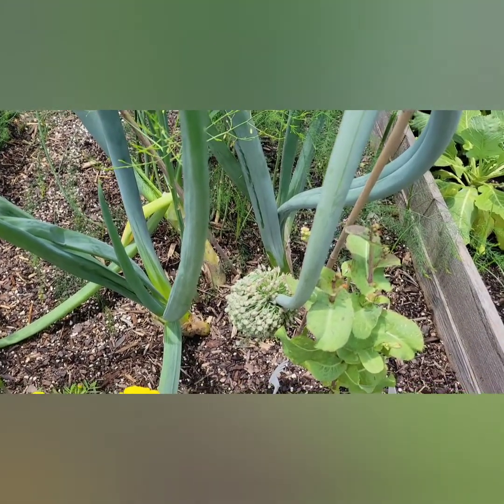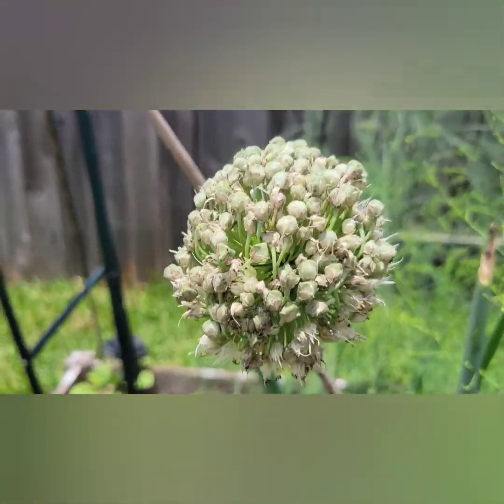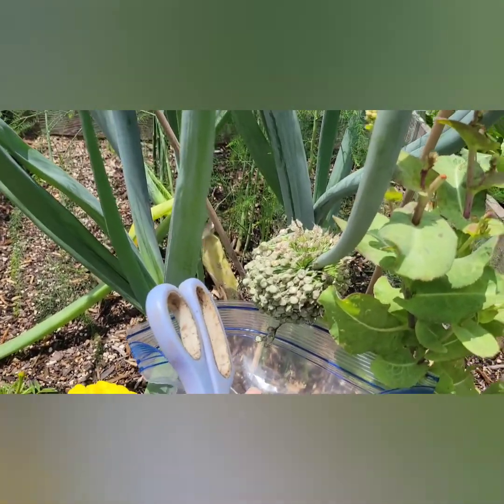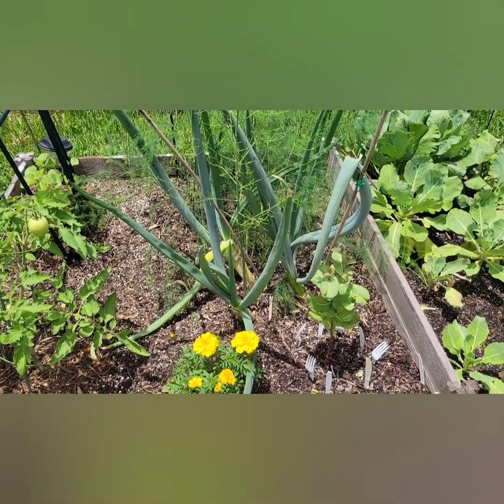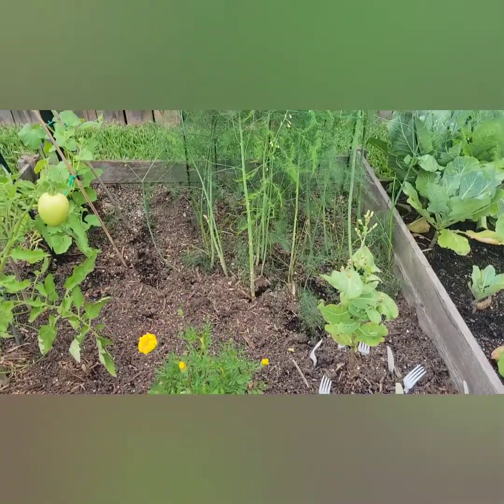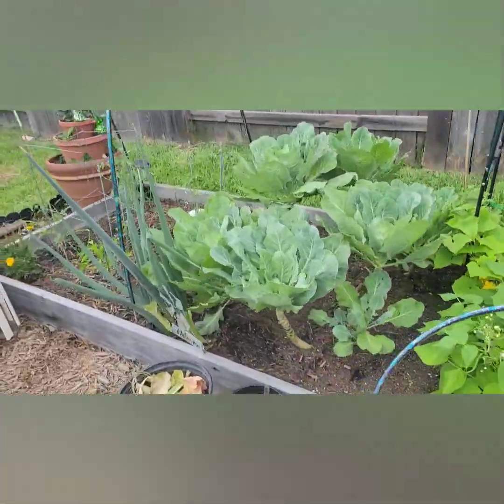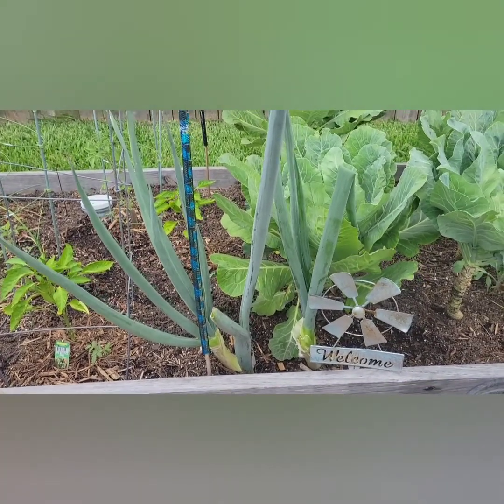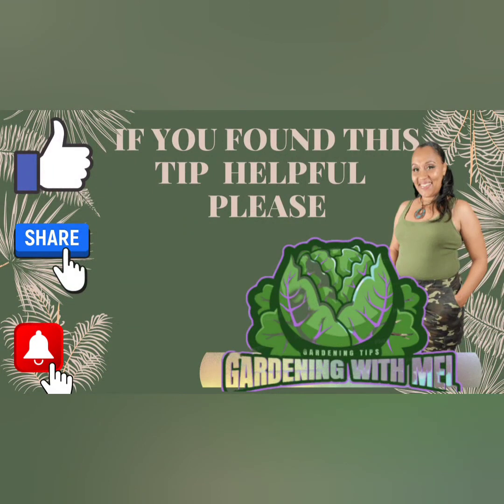How to Harvest Green Onion Seeds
Watch this short clip of how to harvest green onion seeds from a bolted green onion plant.